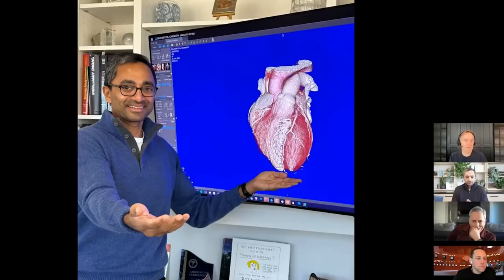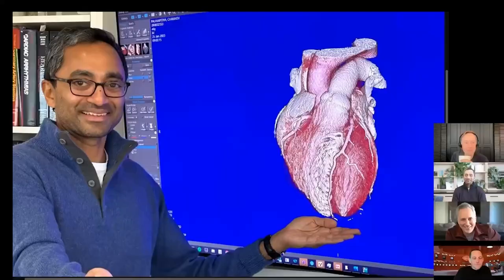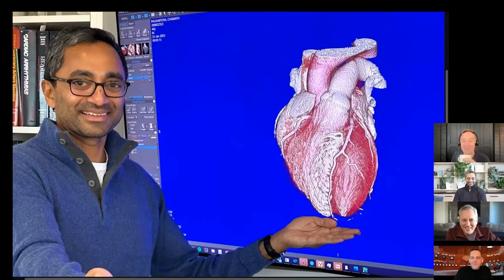Science Corner: Will we soon be able to reverse aging? | All-In Pod Clip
All rights are held by the "All-In Podcast"
All-In Pod Clips will not and are not monetized in anyway

Jason Calacanis, Chamath Palihapitiya, David Friedberg, and David Sacks
Follow the besties: